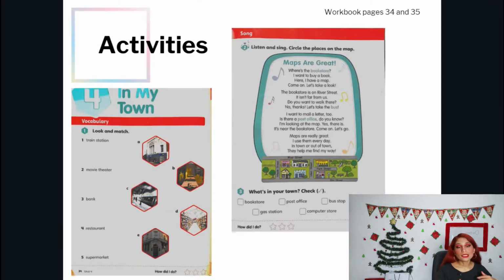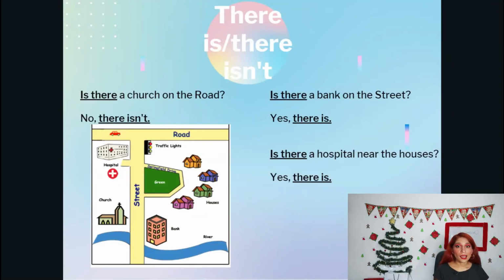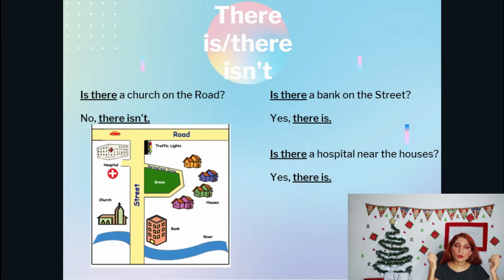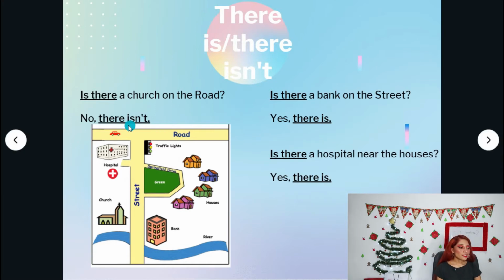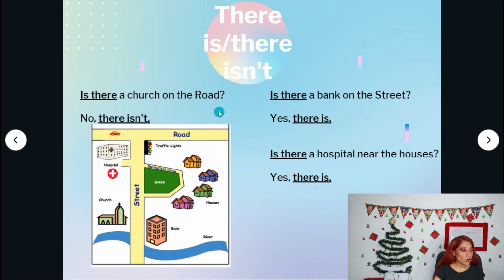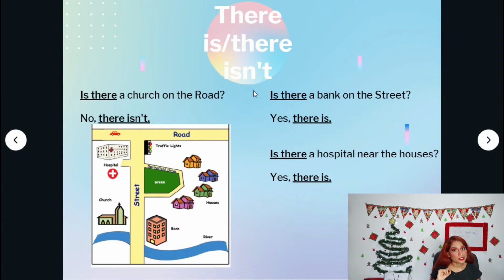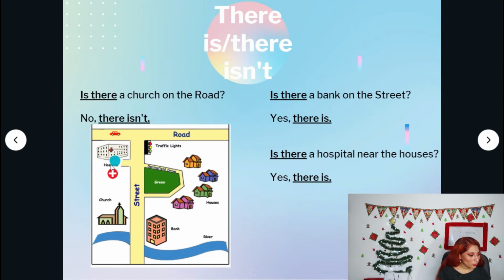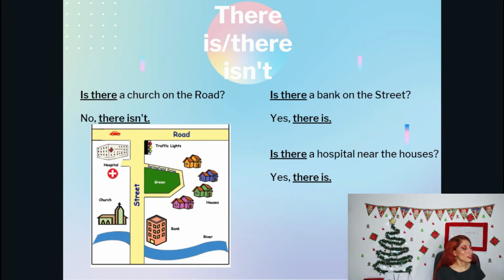2nd grade - December 2nd